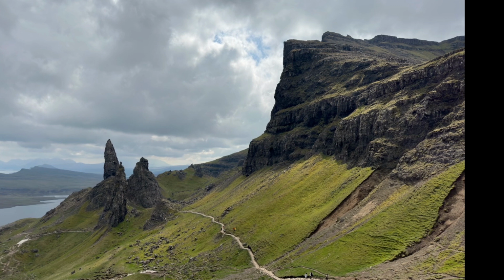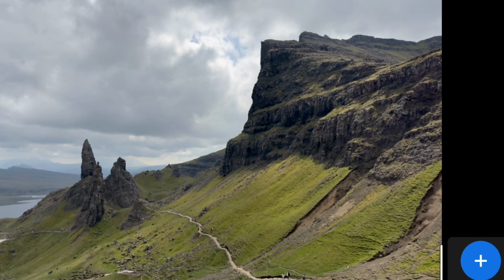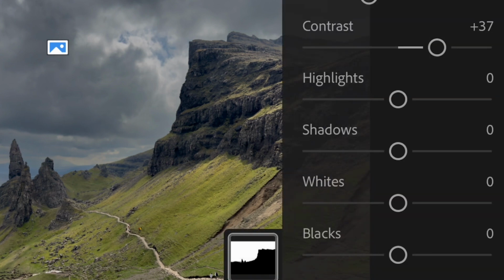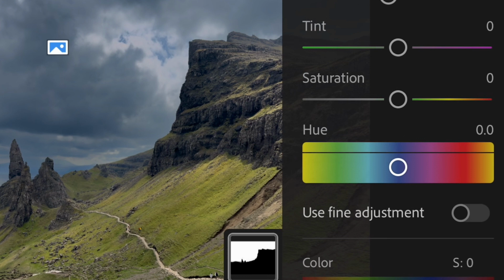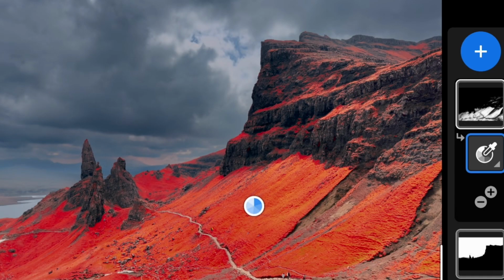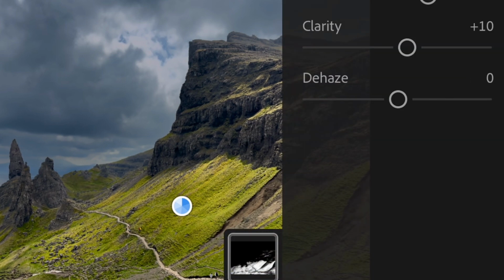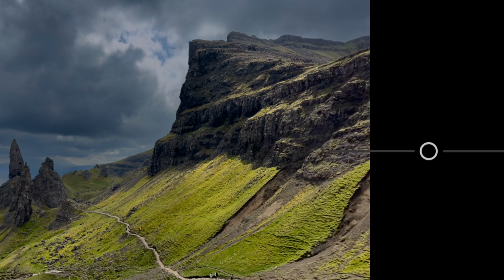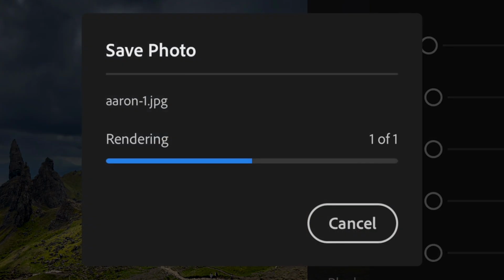MADT217 Landscape Editing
In this video we learn a couple of the editing techniques applied to landscapes using Adobe Lightroom for mobile.